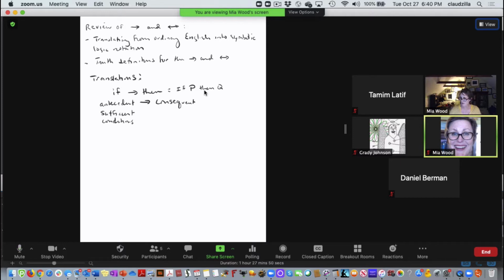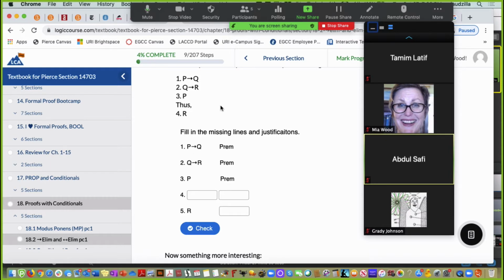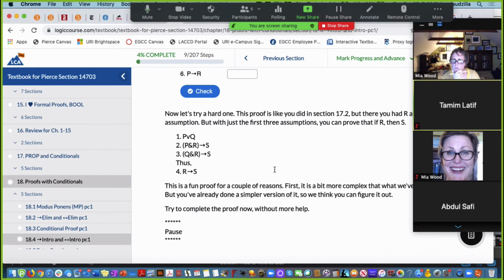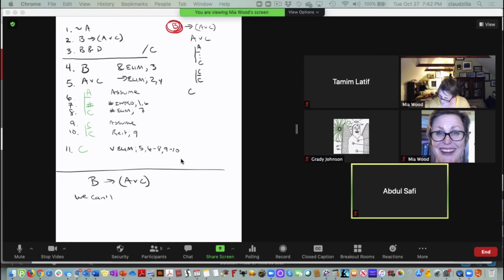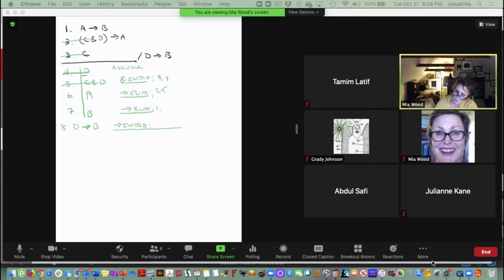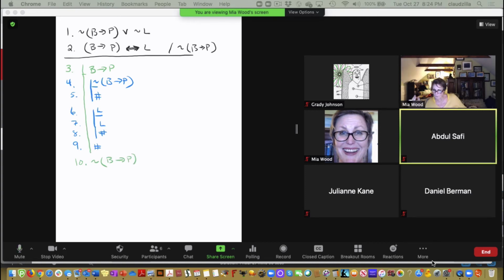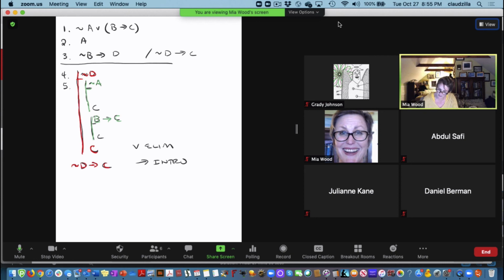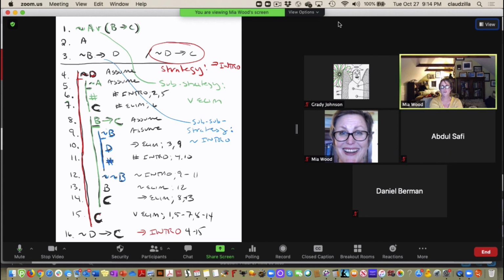Pierce College, Fall 2020: Philosophy 9: Rules for Conditionals and Biconditionals (LCA Chs. 18-19)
In this video, the class reviews the notation and truth definitions for the conditional and biconditional. We then discuss the derivation rules (intro. and elim) for each, before moving on to practicing with those rules.